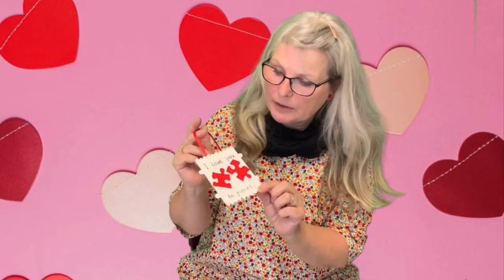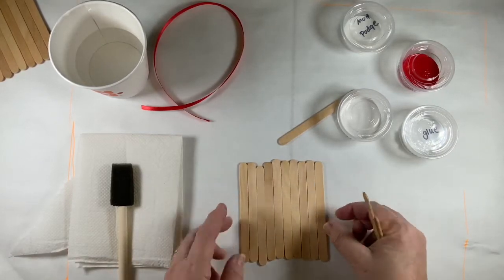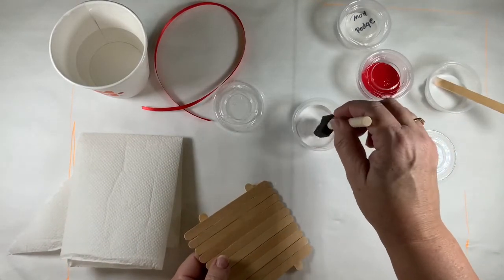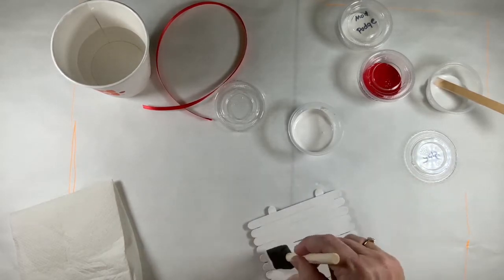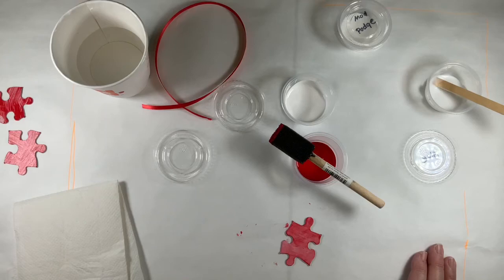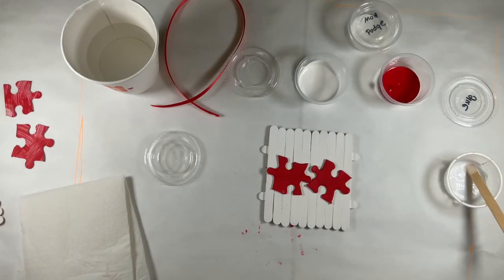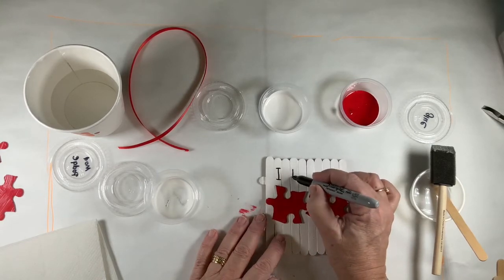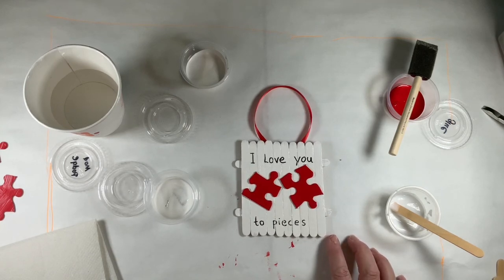Valentine’s Day “Take and Make."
Join Ms. Marie for a craft tutorial and make this cute Valentine decoration.